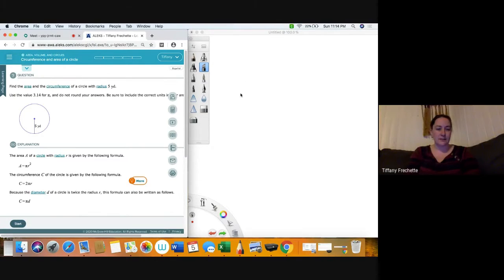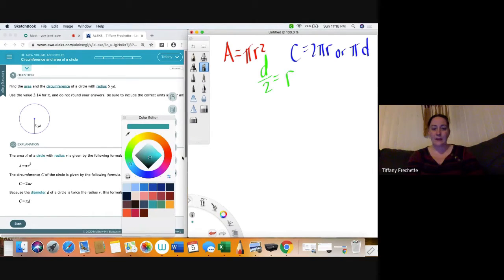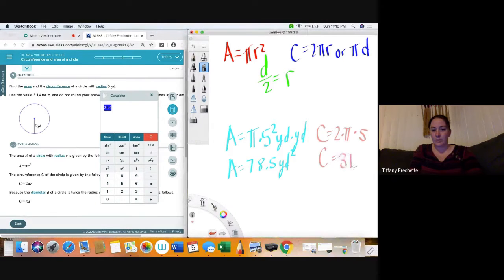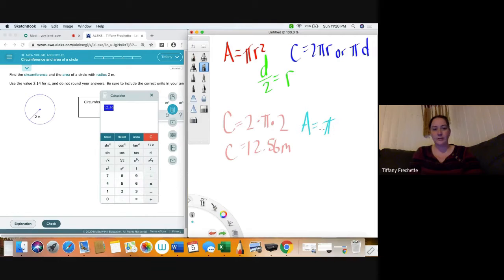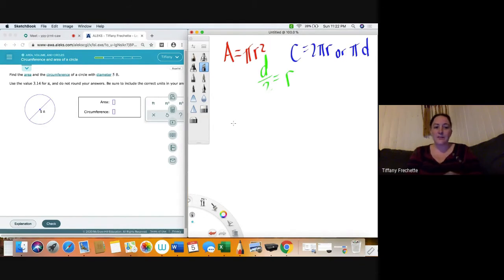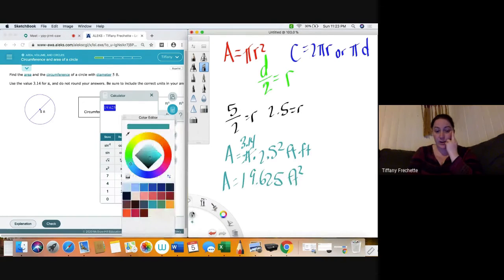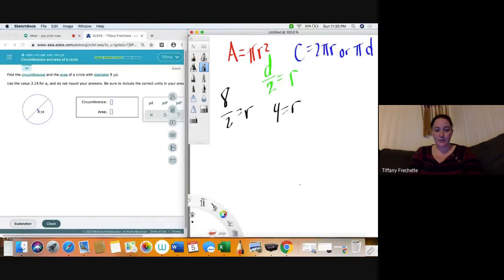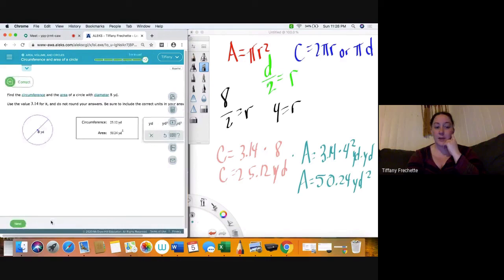Circumference and Area of a Circle